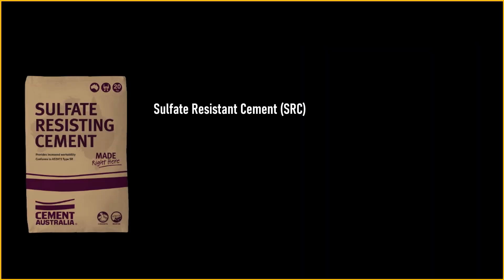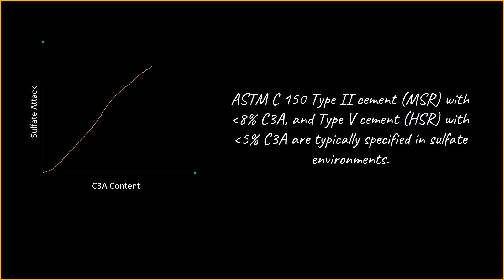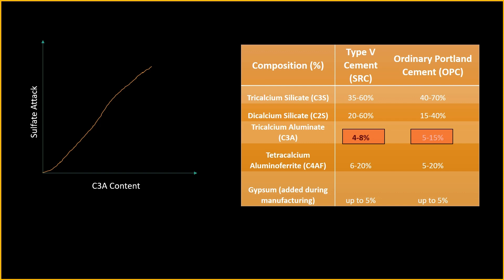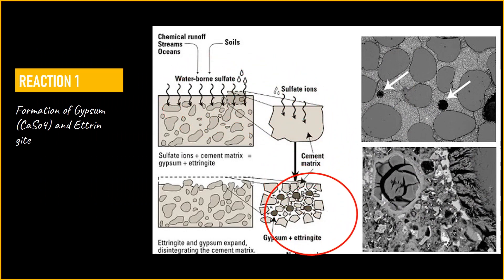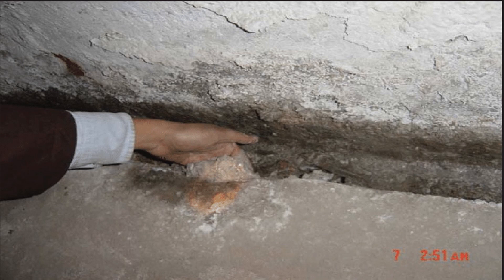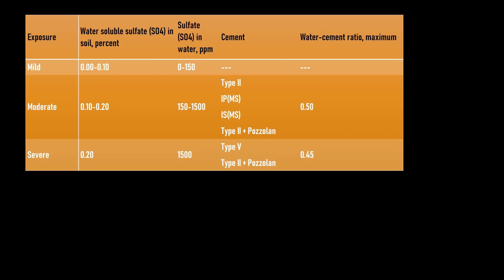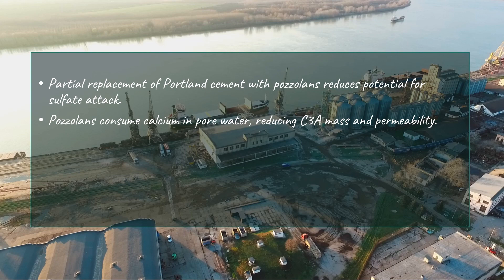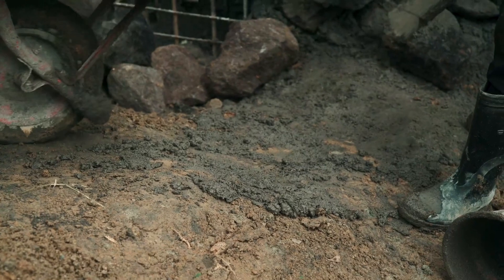What is Sulfate Resisting Cement (SRC)?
In this video, we explore the topic of sulfate-resisting cement (SRC) and its importance in concrete structures exposed to sulfate-rich environments. SRC, also known as sulfate-resistant cement, is a specialized type of Portland cement designed to enhance resistance to sulfate attack.

We delve into the composition of SRC and Ordinary Portland Cement (OPC) according to ASTM standards, highlighting the crucial role of tricalcium aluminate (C3A) content in determining sulfate resistance. Lowering the C3A content minimizes the risk of sulfate-related deterioration, as C3A is highly reactive with sulfates.

The video presents recommendations for selecting the appropriate cement type and water-cement ratio for normal-weight concrete subjected to sulfate attack, based on the severity of sulfate exposure. It also explores the benefits of incorporating pozzolans such as fly ash, blast furnace slag, silica fume, or metakaolin in reducing the potential for sulfate attack.

We discuss the two main forms of sulfate attack on concrete, which involve reactions resulting in the formation of expansive compounds like gypsum and ettringite, or the damaging mineral called thaumasite. These reactions can lead to the expansion, cracking, and deterioration of concrete structures, particularly in sulfate-rich environments.

To combat these issues, sulfate-resisting cement has been developed by restricting the amount of tricalcium aluminate (C3A) in the cement composition, as C3A is responsible for the formation of ettringite in the presence of sulfates.

Join us in this informative video to learn more about sulfate-resisting cement and how it plays a crucial role in protecting concrete structures from sulfate attack.